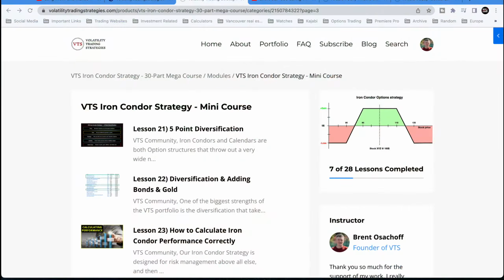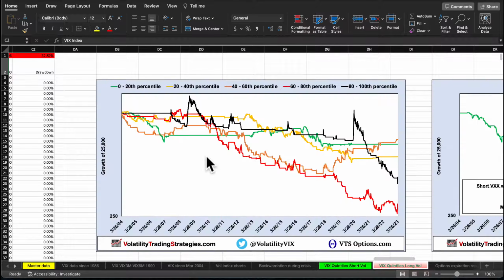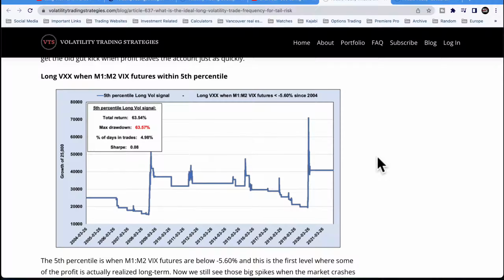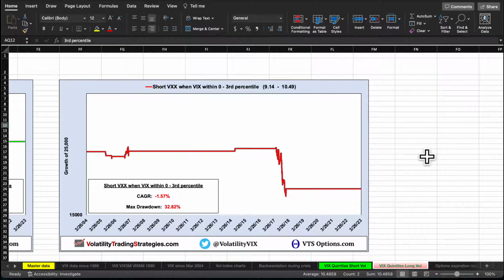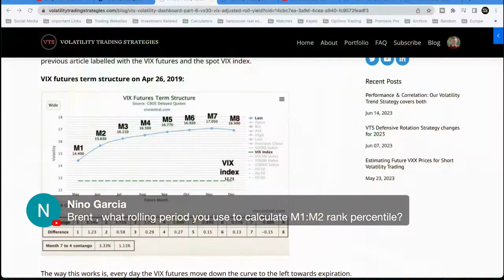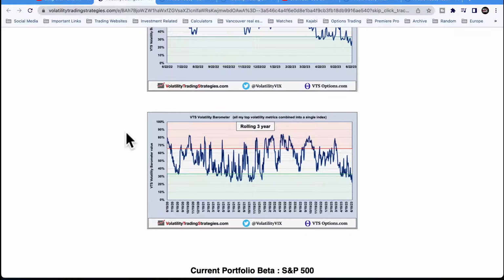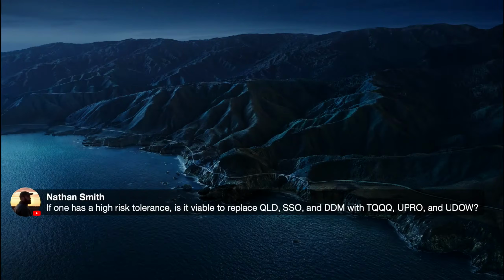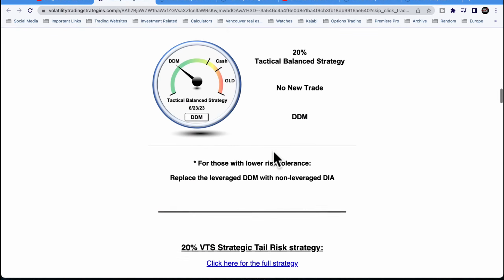Long VXX Performance within VIX Index Ranges - Ep.61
0:00 Introduction
5:28 UVXY reverse split took effect today, and here’s how it affects options
9:18 Here’s why Long Volatility  (VXX, UVXY)  is such a difficult trade to make profit
33:10 Do I use the VOLI and different time frames within the Volatility Barometer?
34:59 Do I use VOLQ data or SDEX TDEX etc in my Volatility Barometer?
37:24 VX30:VIX roll yield is what is actually causing the VXX and UVXY to go down
42:22 All my backtesting and presentations are based on end of day values
43:06 All my rolling percentile periods date back to July 17th, 2006
44:07 Is the new ZIVB as good as the old ZIV?
45:14 Volatility data has a relatively short history of only about 20 years
49:03 How could we use the VOLI vs VIX for trading?
54:41 Am I slowing down after 40 years old, and am I on Testosterone replacement?
57:02 What are the main dangers of selling Call Spreads on UVXY?
59:53 Is a Gamma squeeze in the VIX possible?
1:03:29 If a person has high risk tolerance, can they use 3x leveraged products?
1:09:22 Triple leverage doesn’t always outperform 1x leverage and here’s why

Long Volatility is a notoriously difficult trade to make any money on.  In this livestream we’ll break down some data on why it’s so difficult for long volatility traders to profit, and I offer a suggestion as to the only time buying VXX or buying UVXY might actually pay off.

Plus our Open Q&A, ask me anything